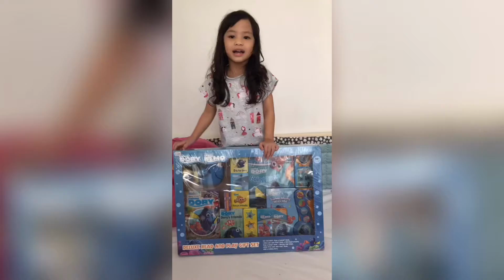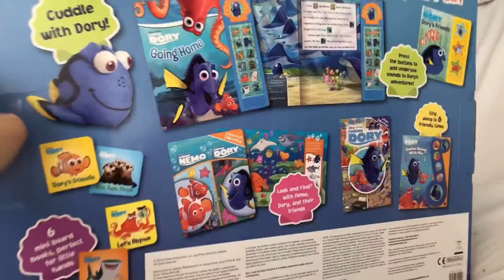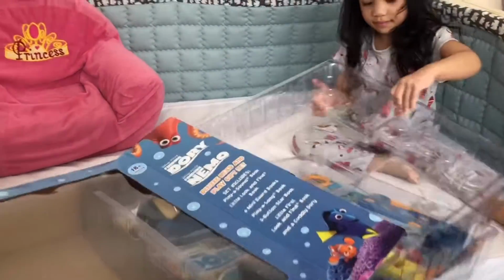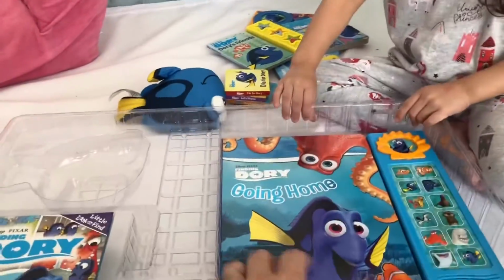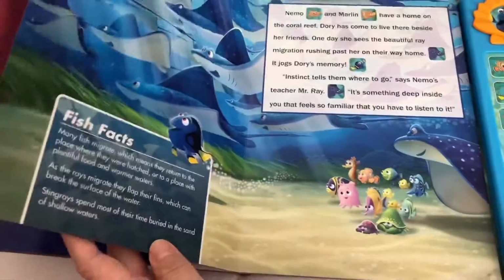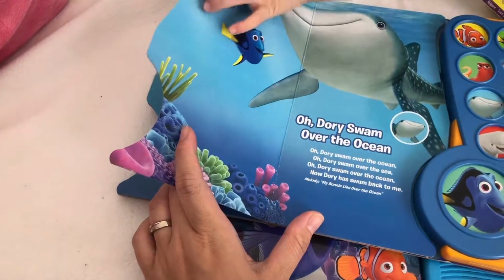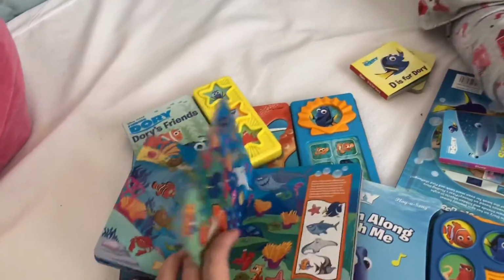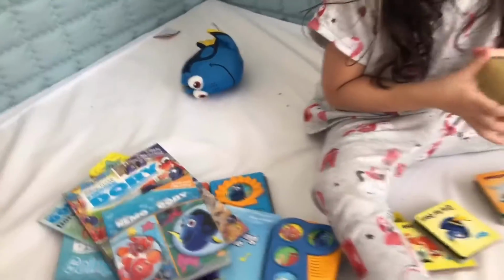Keira 3 tahun - unboxing salah satu buku BIg bad wolf 2020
Unboxing and review finding dory & finding nemo book of deluxe read & play gift set.
Setiap kali ada pameran buku big bad wolf , pasti mommy selalu beliin. Selalu bisa borong dan kalap. Makanya kali ini sekalian aja aku upload 1 paket buku yg keren abis!
Keira suka banget baca (dibacain) buku dan paling suka sound book, jadi pas mommy nya beli kotak yang gede ini langsung deh dia happy!